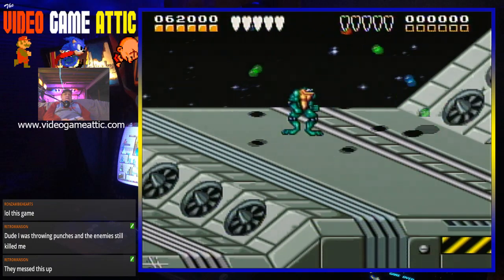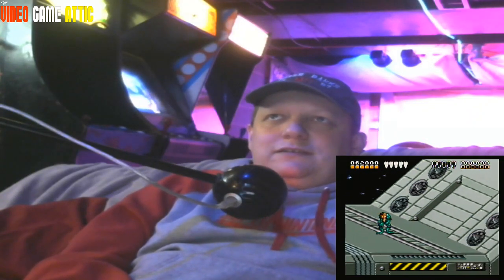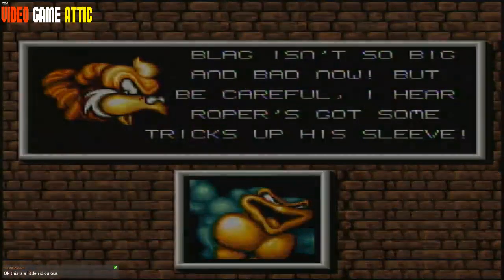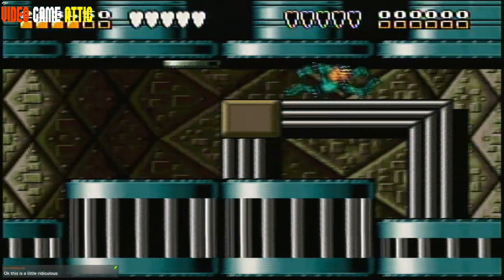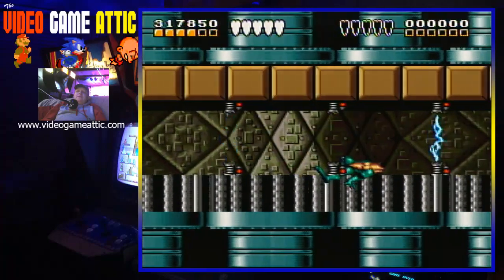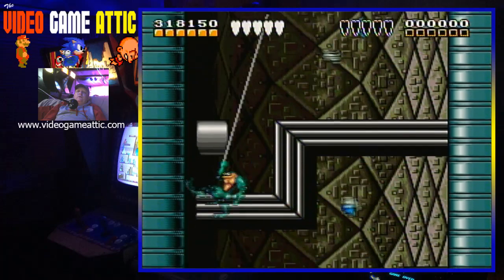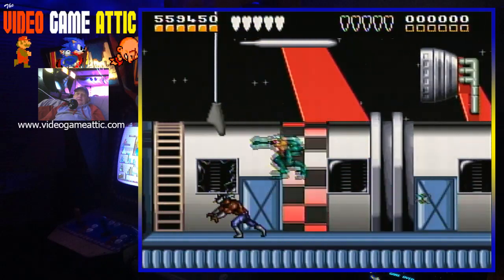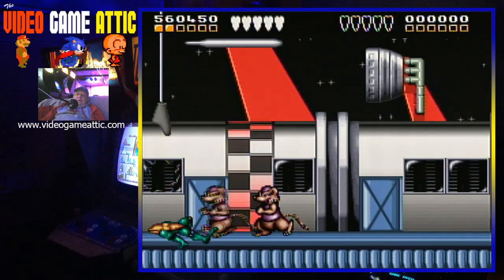Battletoads and Double Dragon for SNES is RIDICULOUS!!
Battletoads and Double Dragon for SNES is absolutely RIDICULOUSLY hard.  Don't ever get hit or you're done.